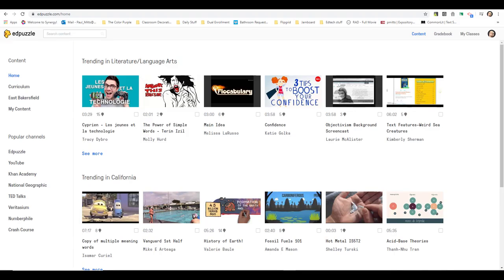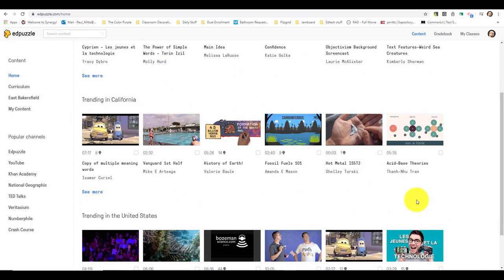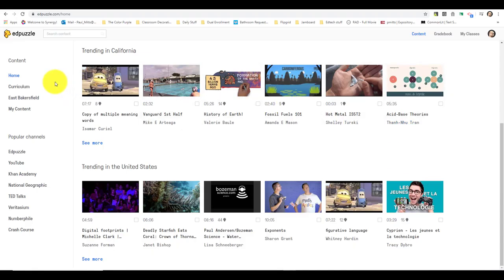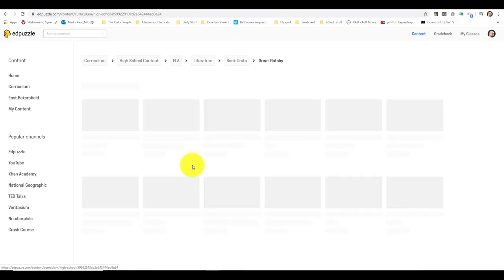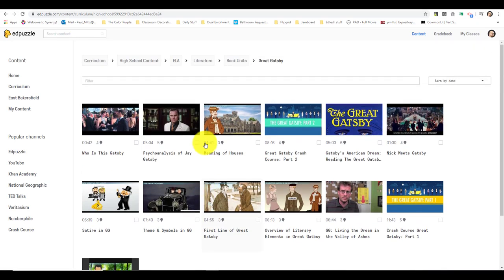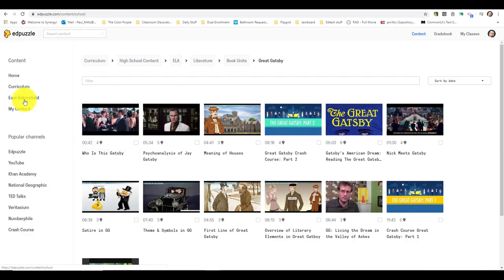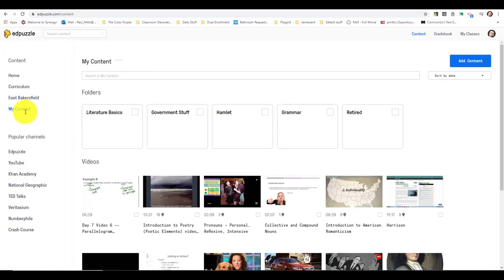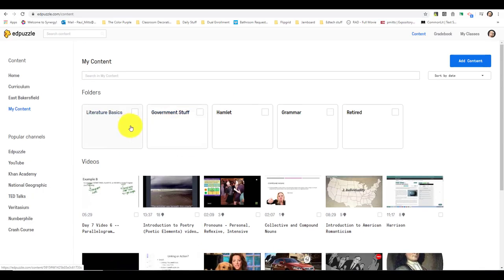Edpuzzle Finding Content